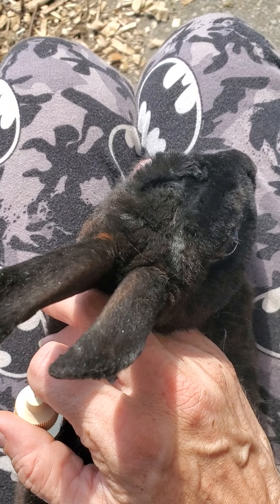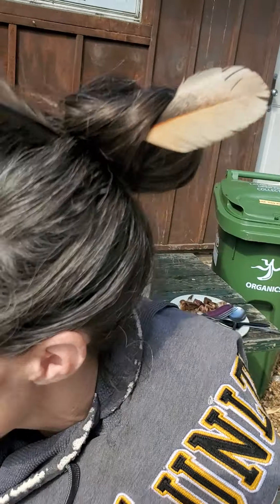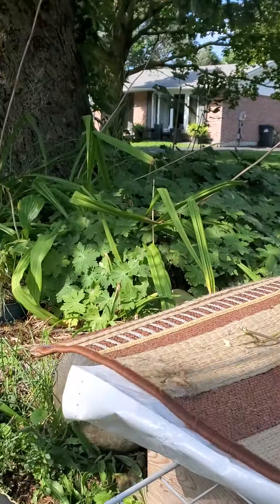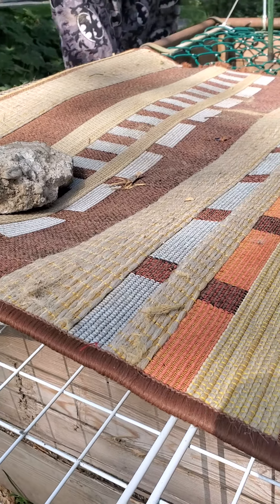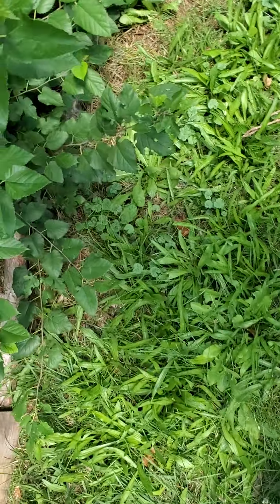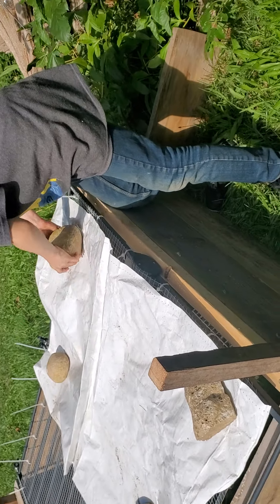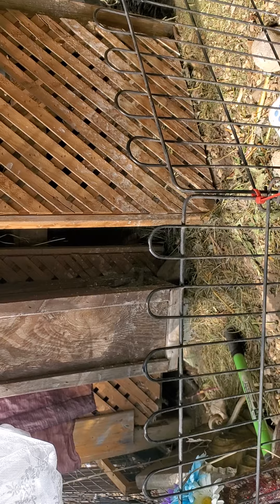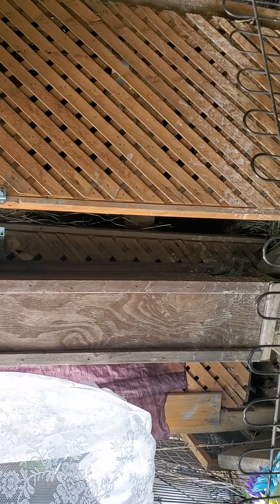One Quick Little Thing - Cute Baby Bunny